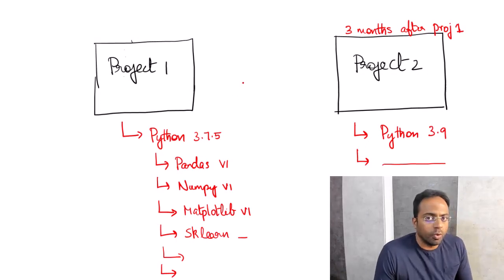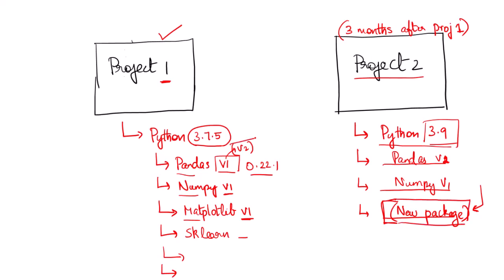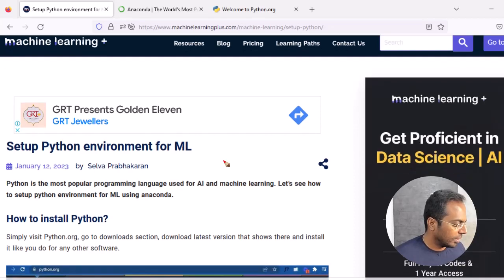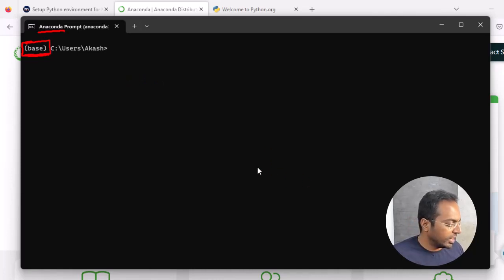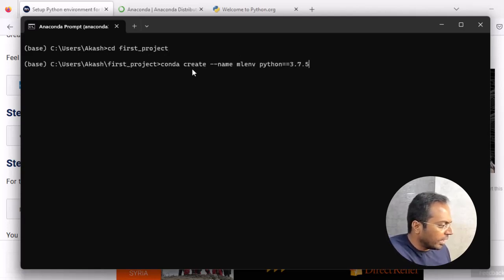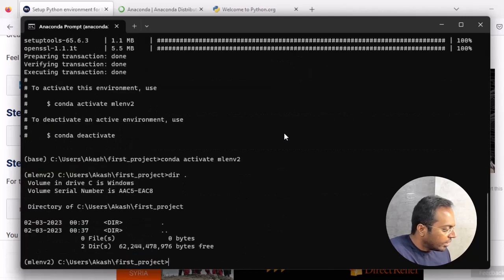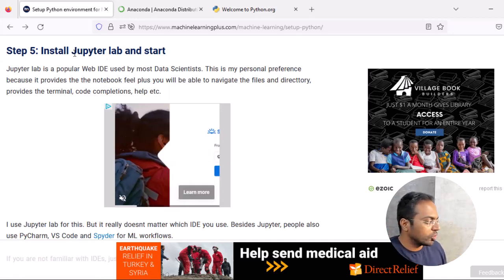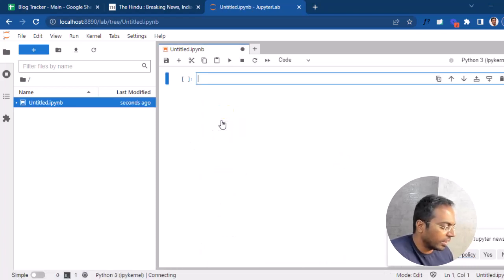Setup Python Environment using ANACONDA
Welcome to the second video of the series "Build your First Machine Learning Project". In this part of series we'll see how to setup the python environment using Anaconda.

In this video, I'll show you how to set up Anaconda, why it is important to use Anaconda and what can go wrong while working on ML projects.

Chapters:

0:00 Intro
0:25 Why use Anaconda?
4:38 How to install Anaconda? and Open it
7:00 Difference between Anaconda prompt and Command prompt
7:55 How to create New Conda Environment
11:28 Installing Packages
12:51 Installing Jupyter Lab and start it
15.03 Conclusion

In order to understand the concepts please watch this series in the order it is uploaded and don't miss out any video. Hope this series will make your concepts clear.